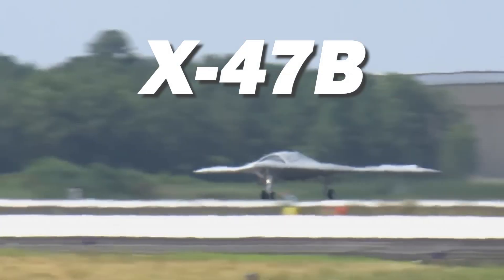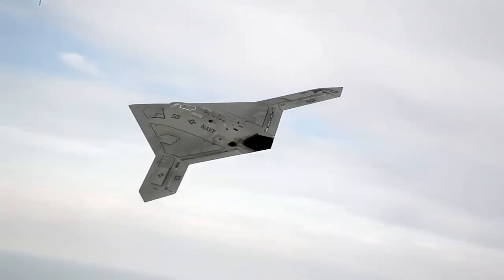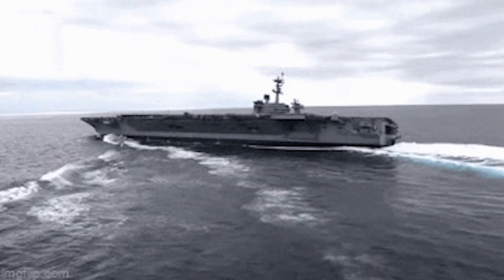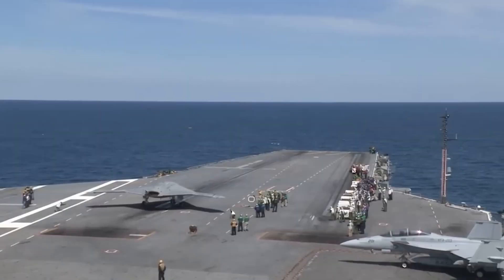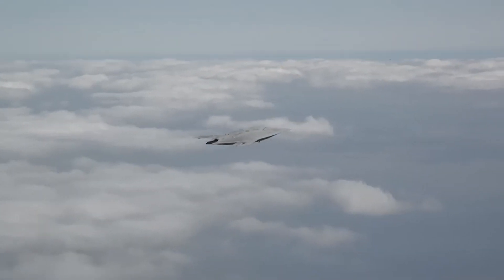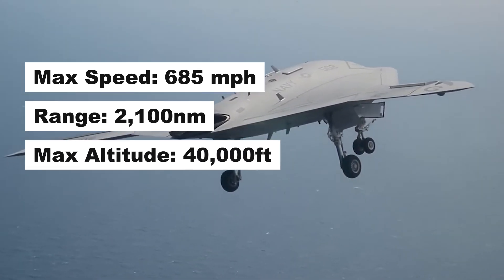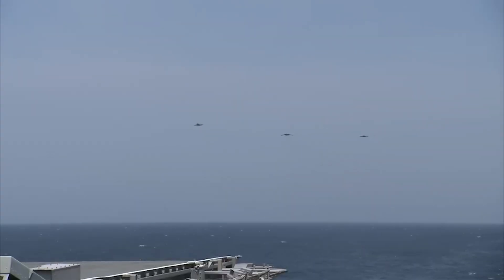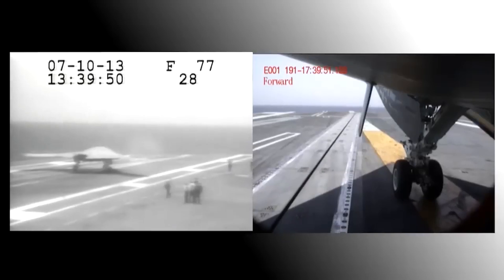US Navy's X-47B Stealth Strike Fighter Just SHOCKED Russia and China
The Northrop Grumman X-47B is a demonstration unmanned combat aerial vehicle (UCAV) designed for aircraft carrier-based operations. Developed by the American defense technology company Northrop Grumman, the X-47 project began as part of DARPA's J-UCAS program, and subsequently became part of the United States Navy's Unmanned Combat Air System Demonstration (UCAS-D) program. The X-47B is a tailless jet-powered blended-wing-body aircraft capable of semi-autonomous operation and aerial refueling.

The X-47B first flew in 2011, and as of 2015, its two active demonstrators have undergone extensive flight and operational integration testing, having successfully performed a series of land- and carrier-based demonstrations. In August 2014, the US Navy announced that it had integrated the X-47B into carrier operations alongside manned aircraft, and by May 2015 the primary test program was declared complete. The X-47B demonstrators themselves were intended to become museum exhibits after completing flight testing, but the Navy later decided to maintain them in flying condition pending further development.